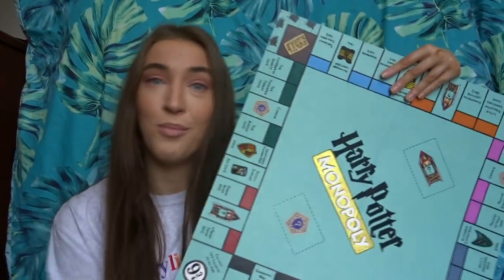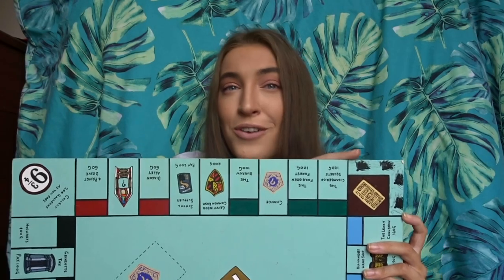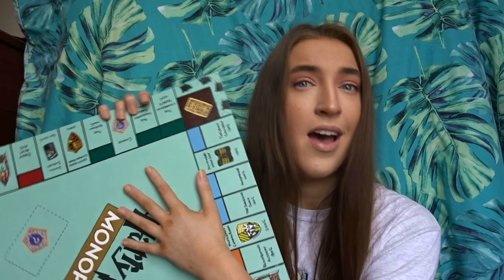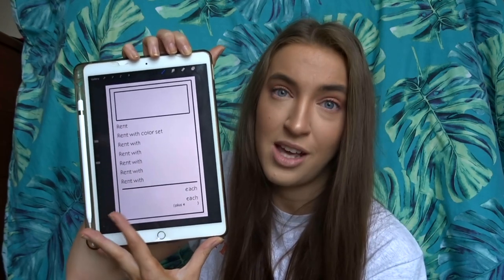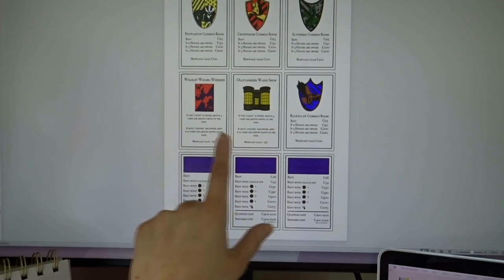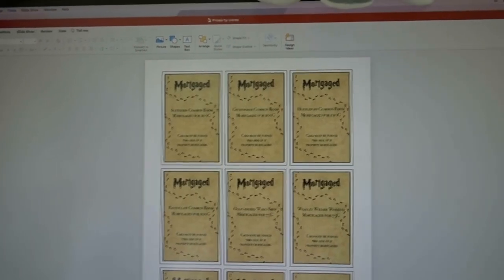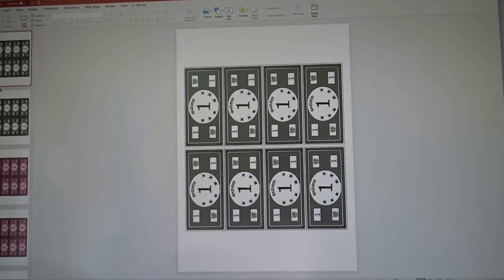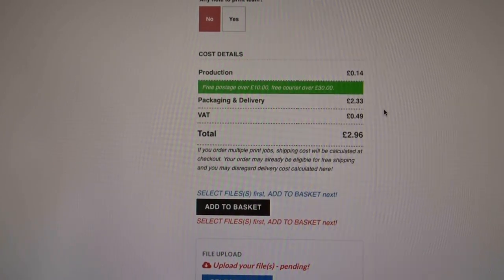Make Your Own Custom Monopoly Tutorial | Kira Goode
A quick tutorial on how you can build your own custom monopoly! All the materials, measurements, and information you need to get started!

Blank Monopoly Digital Template: No Longer Available